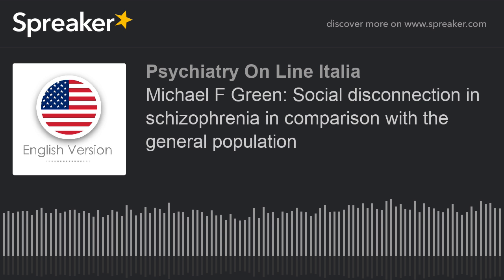Michael F Green: Social disconnection in schizophrenia in comparison with the general population